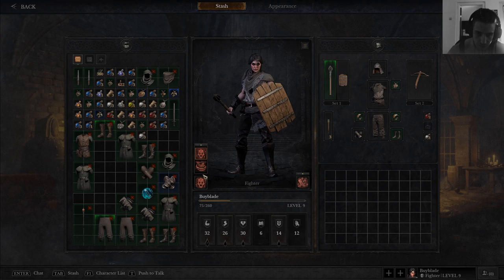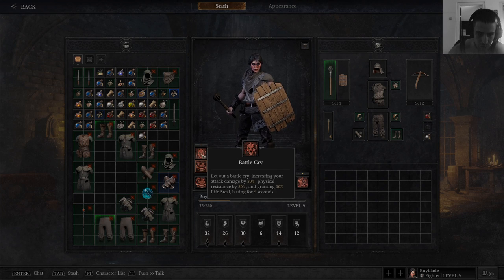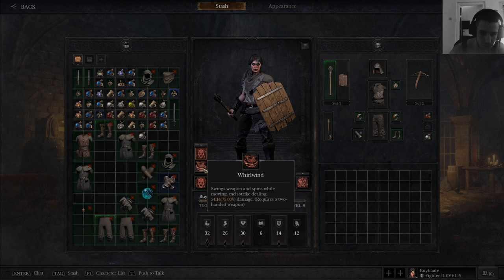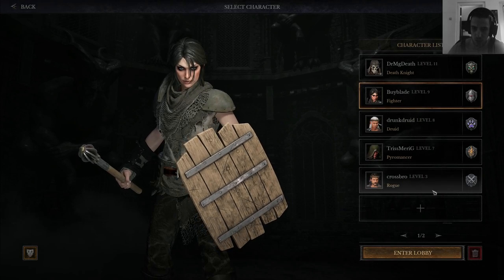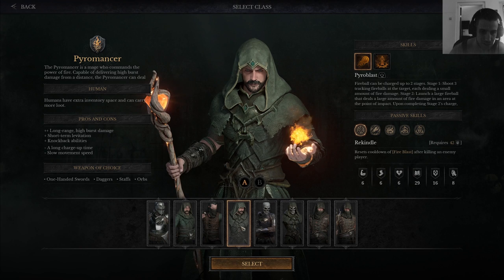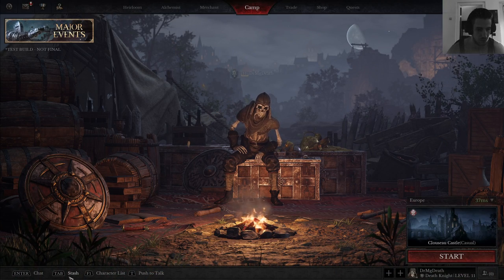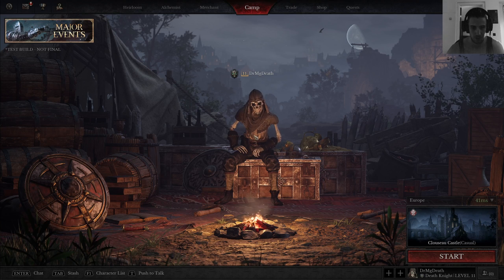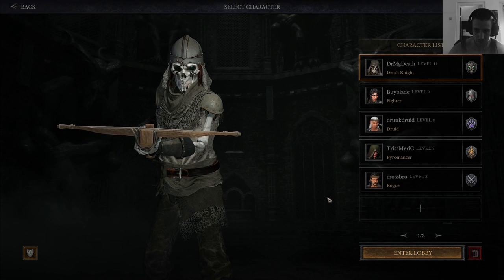Dungeonborne PvPvE How to switch active Skills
Dungeonborne is an immersive first-person PvPvE dungeon crawler. Venture solo or join forces with trusted companions to hunt for treasure, explore ominous dungeons, and battle terrifying monsters and cunning adversaries

I might dive deep into the Game with every Character

Indie Radar Show